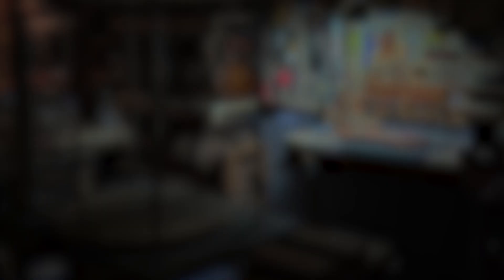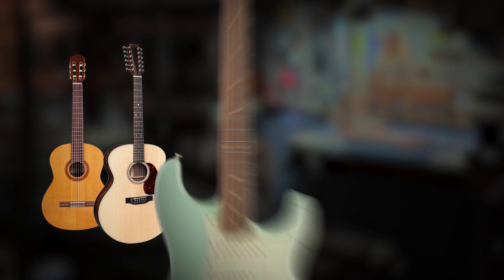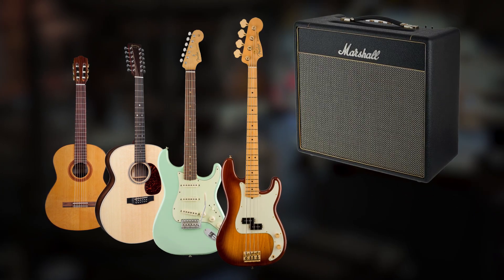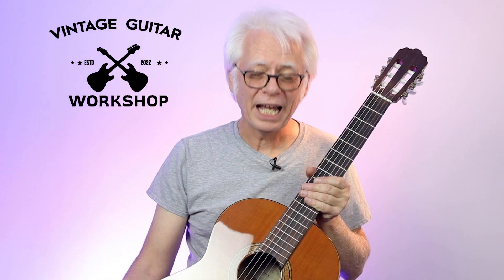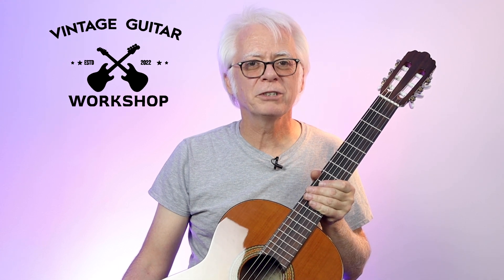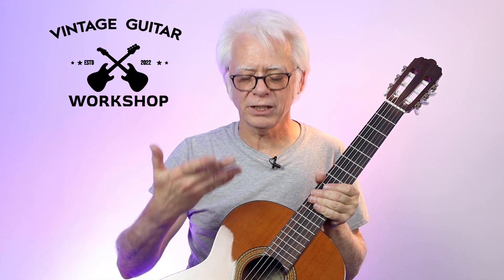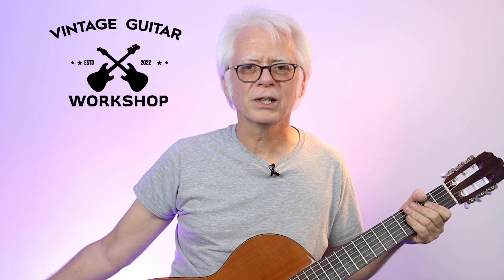Vintage Guitar Workshop, What We Do - VGW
Come on by the shop at 2227 Faraday Avenue, Carlsbad, California for all of your guitar, bass, amplifier and pretty much any stringed instrument repair or restoration needs!  We'll make your baby sing again.  That's what we do, and that's what we love!